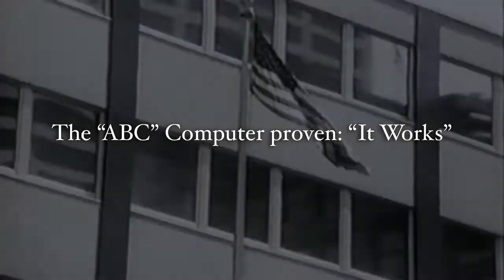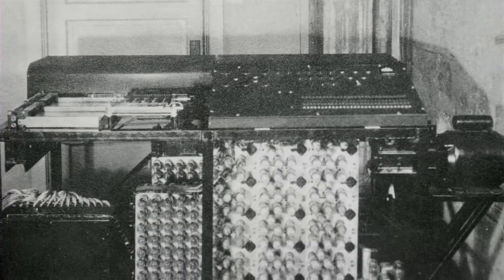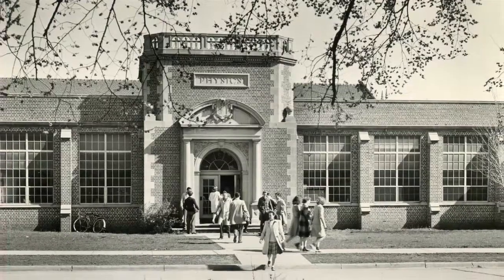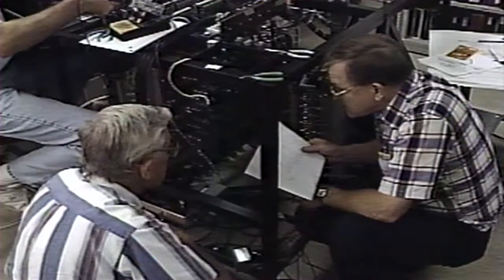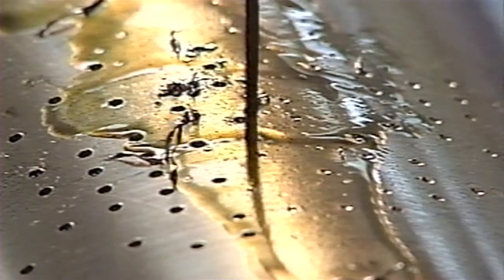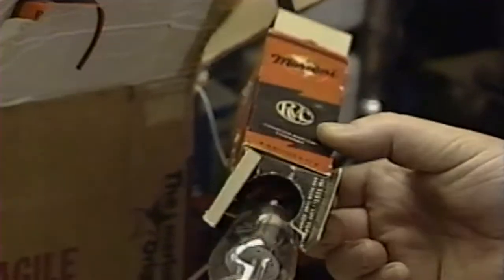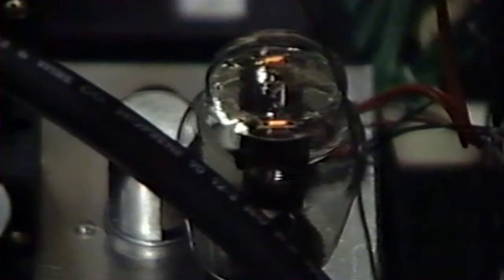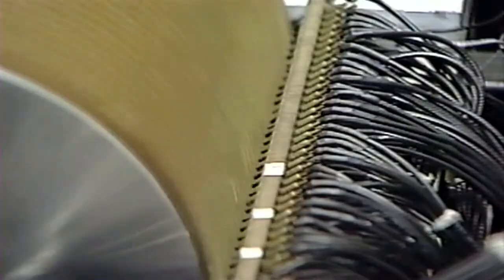DOT North 005 The “ABC” Computer proven “It Works”